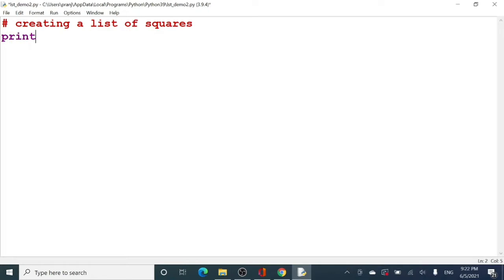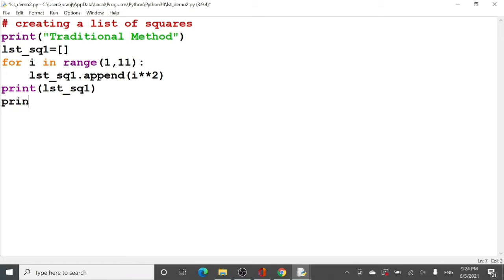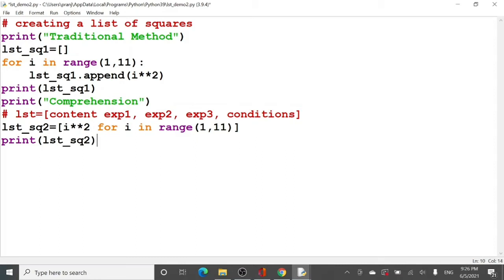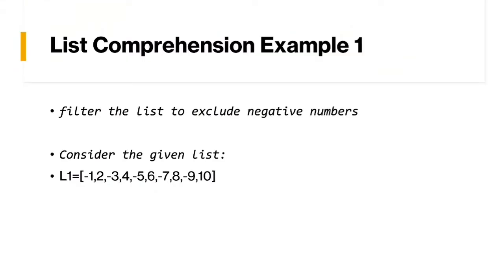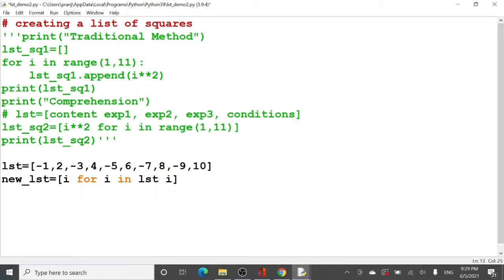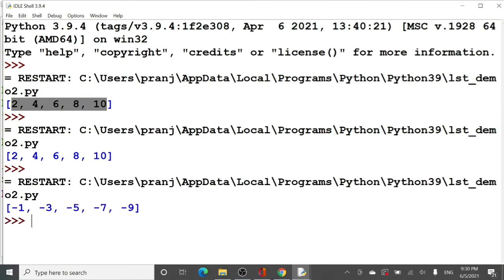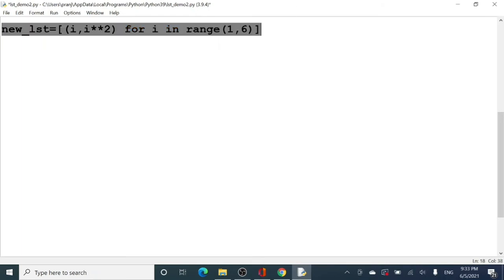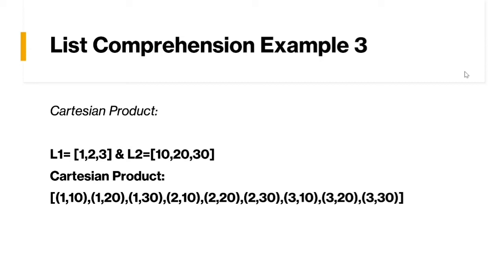14. List Comprehension | List in Python | Python Lectures